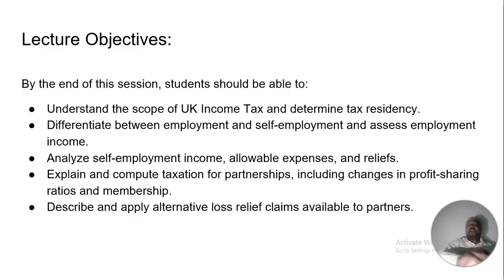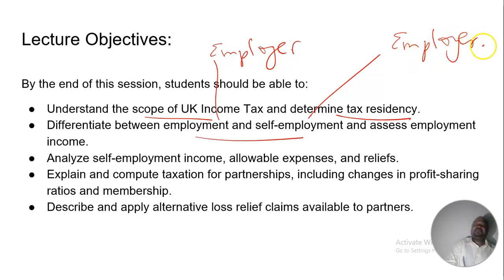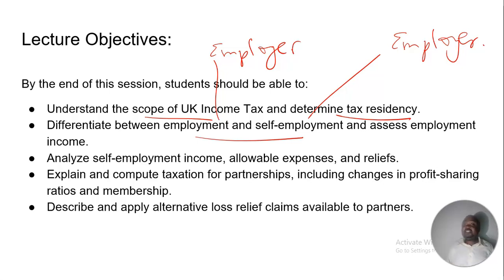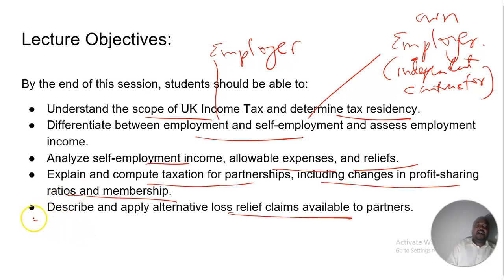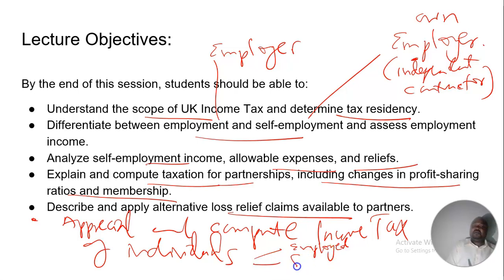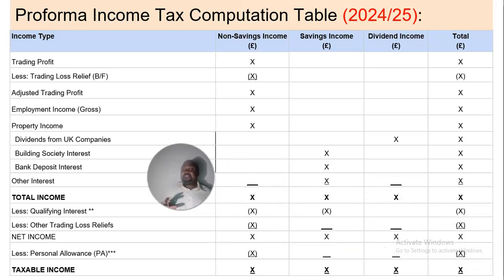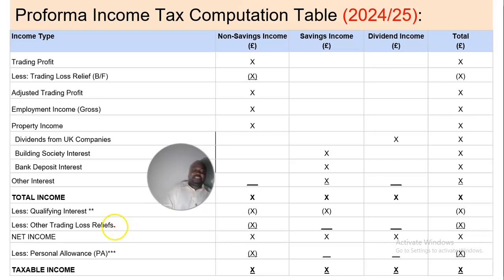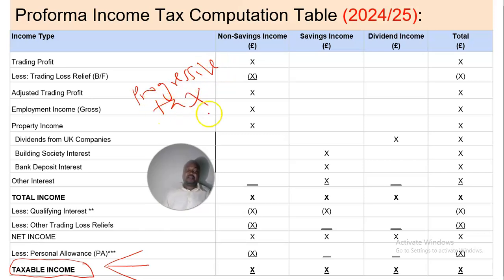ACCA TX-UK FA 2024 | Income Tax Computation Explained | Week 2 | Till March 2026 | Part 1 - Video 1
Welcome to Transkyle Business School! In this video, we dive into Income Tax Computation for ACCA UK's Financial Act 2024 syllabus, valid until March 2026. This is the first video of Part 1 in our Week 2 series.

We'll cover:
✅ How to compute income tax for individuals
✅ Key principles and step-by-step calculations

Whether you're preparing for your ACCA Taxation (TX-UK) exam or looking to strengthen your tax computation skills, this video is perfect for you.